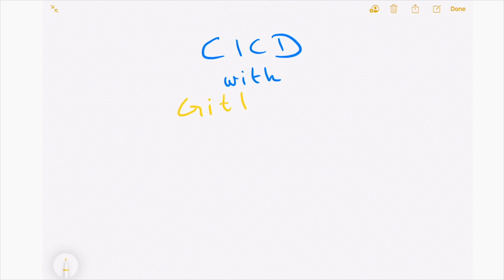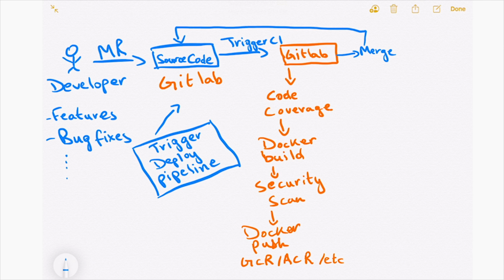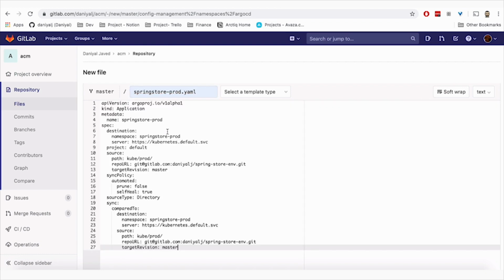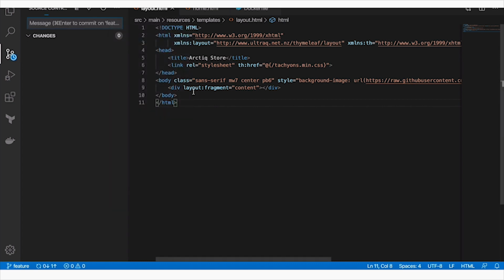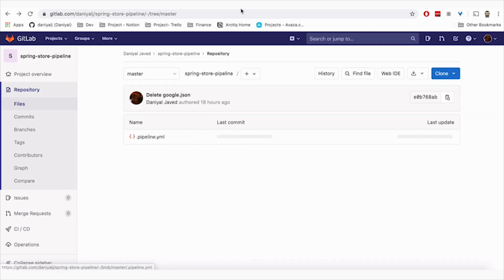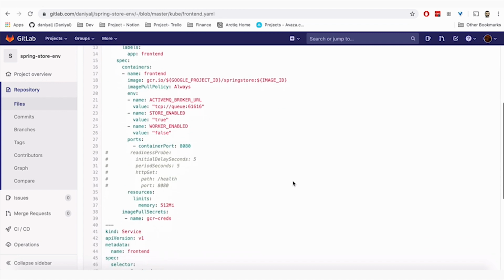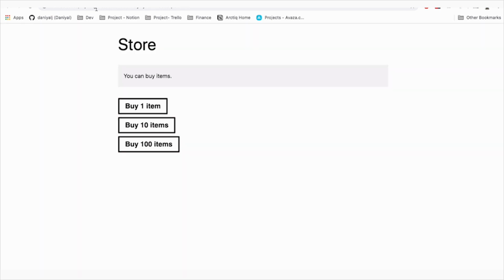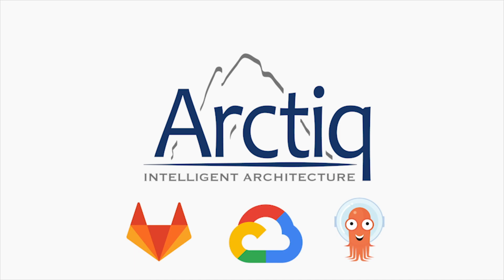CICD Pipelines using Gitlab CI & Argo CD with Anthos Config Management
In this demo, Daniyal will show you how to build a CICD pipeline using GitLab CI and Argo CD. Using Anthos Config Management, we'll bootstrap the infrastructure components and start taking a GitOps approach to manage our application and infrastructure.

Unfortunately, we can’t make the repos public so please check out this blog for more detail and code on the workflow

Demo by Daniyal Javed
Intro by Tim Fairweather